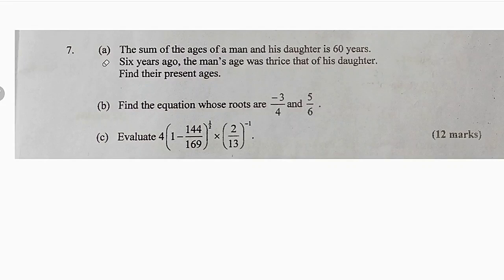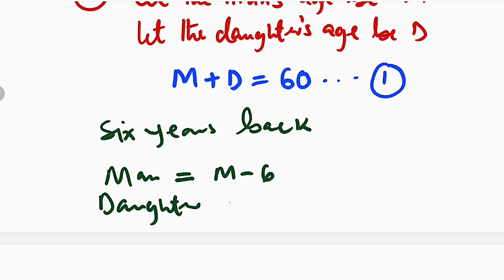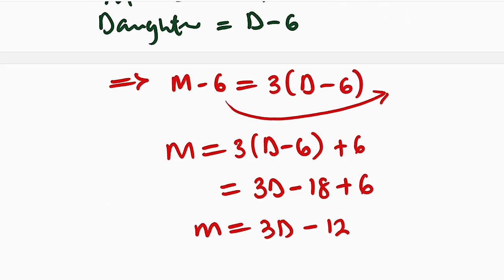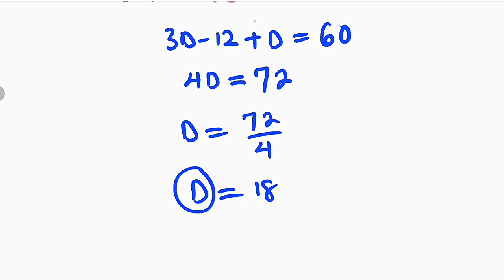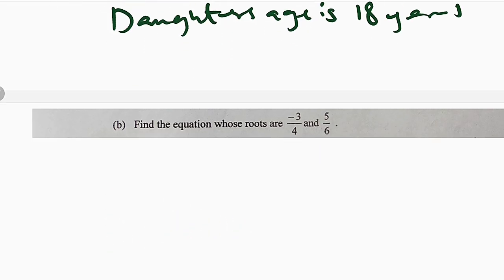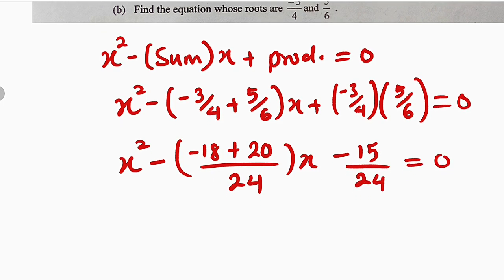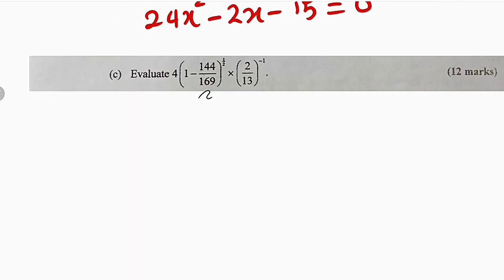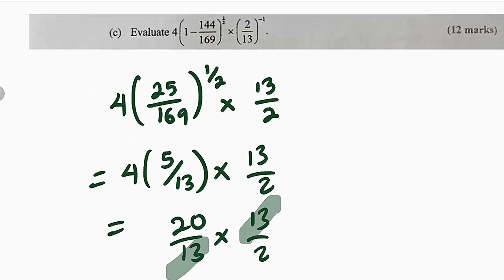NECO 2023 MATHEMATICS | QUESTION 7